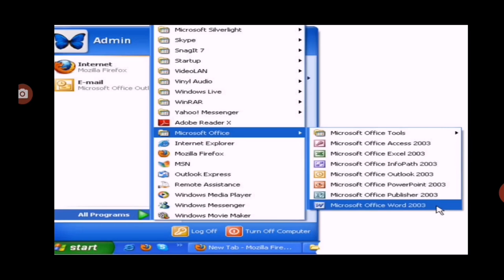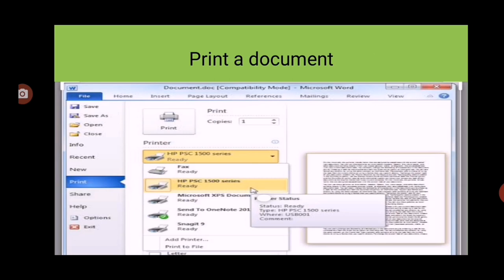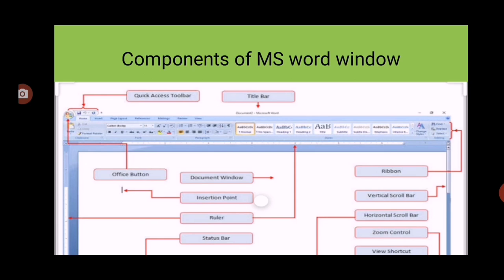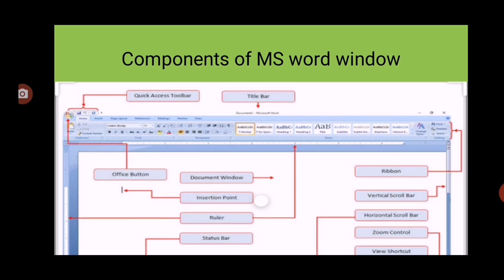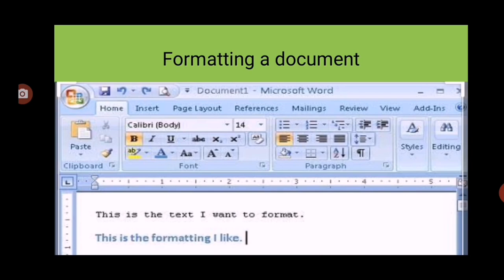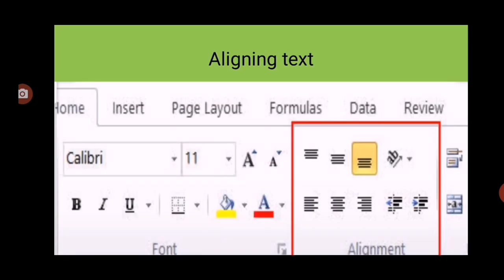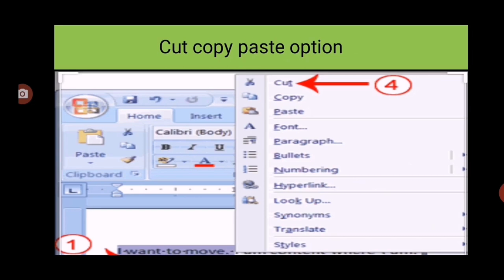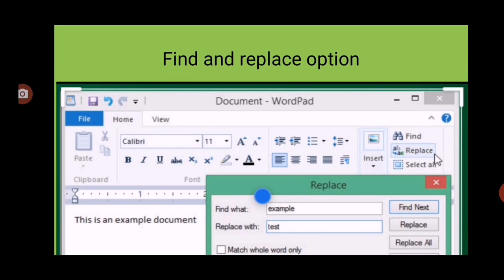CBSE class IX How to work in MS wordprocessor?part-1